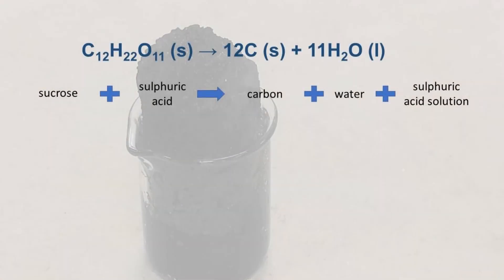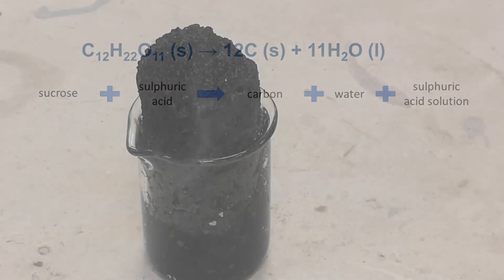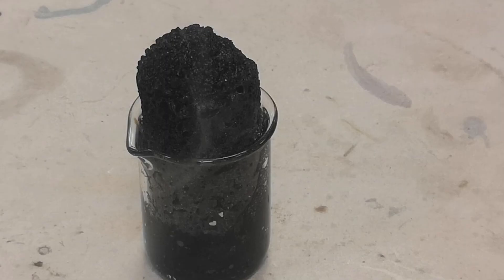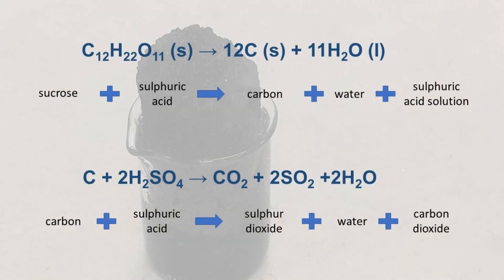Sugar and Sulphuric Acid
A carbon 'snake' created by the reaction between sucrose and concentrated sulphuric acid.